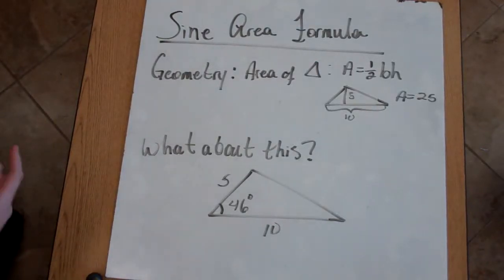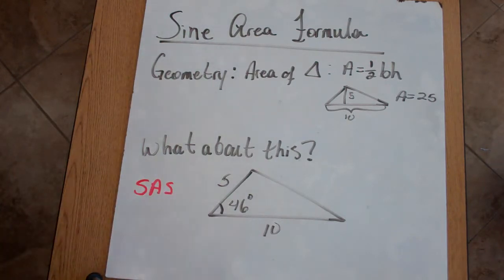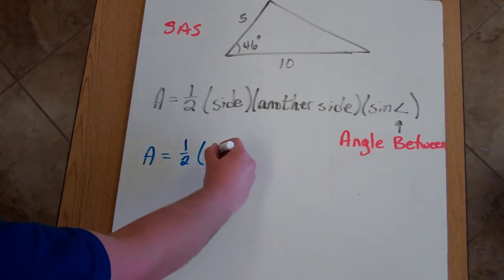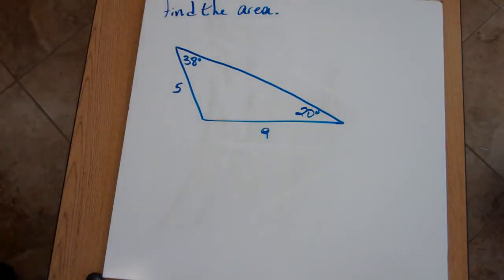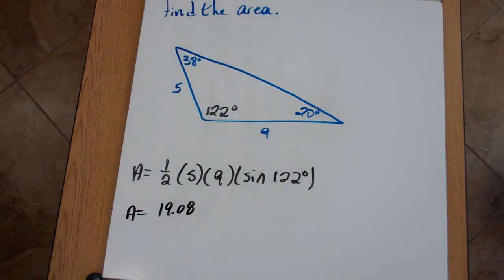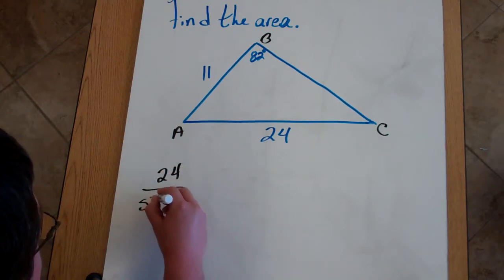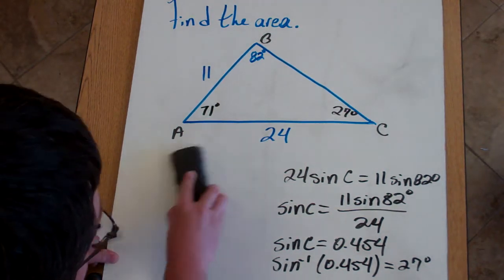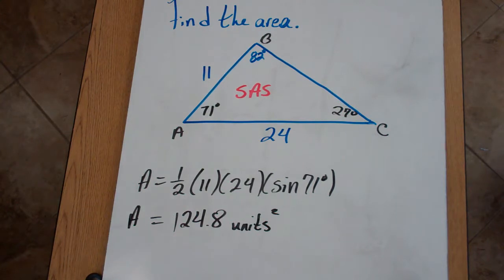6-3 Sine Area Formula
6-3 Sine Area Formula